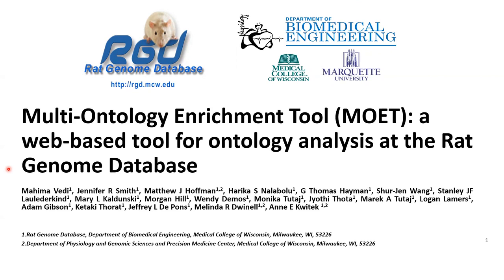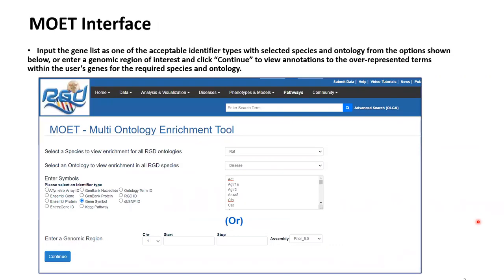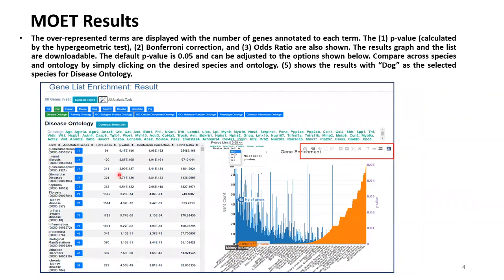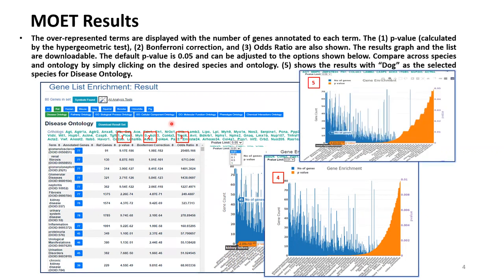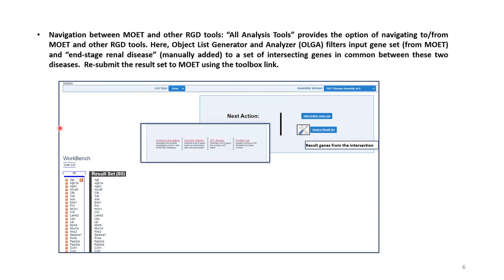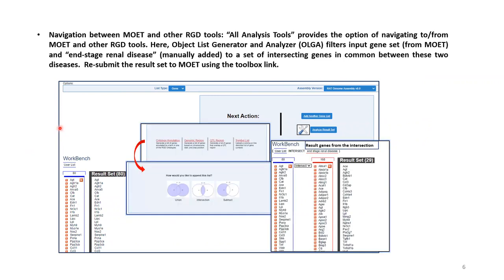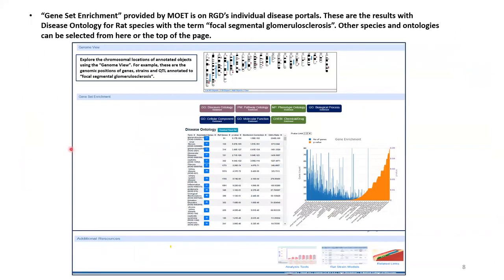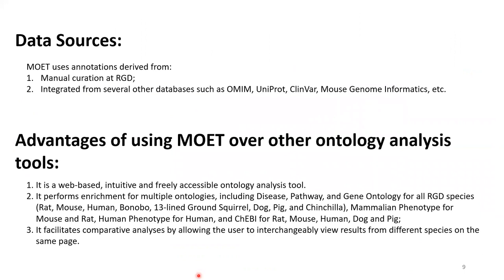Multi-Ontology Enrichment Tool (MOET): a web-based tool for... - Mahima Vedi - Poster - GLBIO 2021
Multi-Ontology Enrichment Tool (MOET): a web-based tool for ontology analysis at the Rat Genome Database - Mahima Vedi - Poster - GLBIO 2021